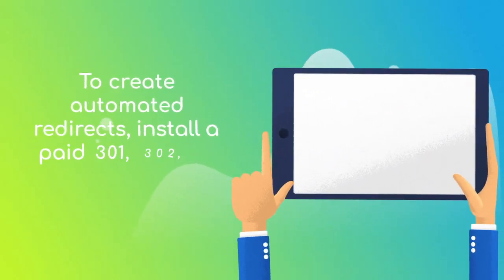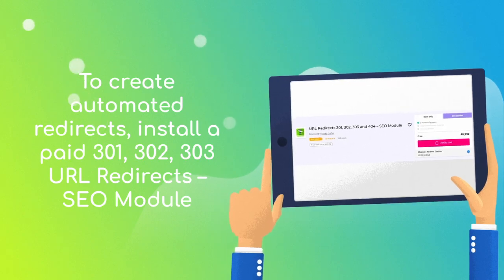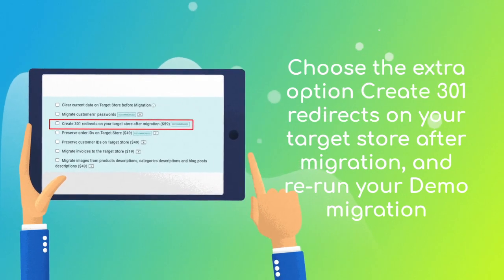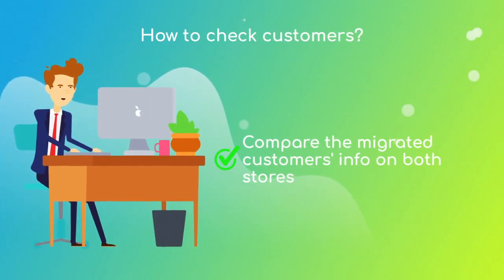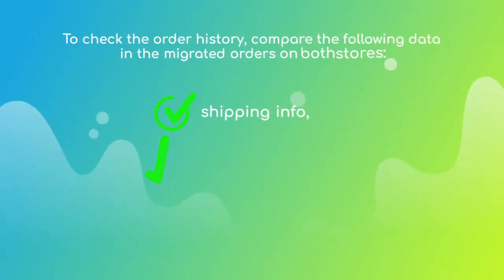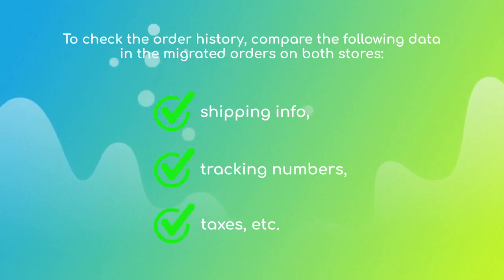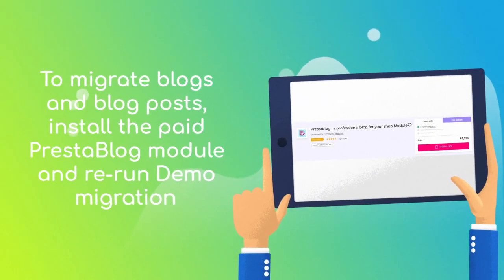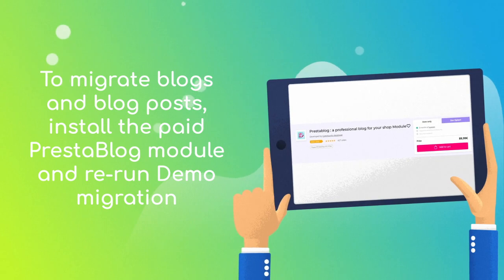How to check the result of Cart2Cart Demo migration to PrestaShop (⚡ 2026)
Want to check the results of your demo migration to PrestaShop? Watch our video tutorial to find out how to do it right.

Transfer your data across platforms with Cart2Cart, no technical knowledge required. Save money and enjoy the benefits of the PrestaShop platform with just a few clicks. An automated approach is a perfect way for those who want to transfer their online store products and other related data to PrestaShop with minimal effort. The tool is 100% secure. Moreover, your current webshop will remain live throughout the migration process. Also, our 24/7 customer support is always there to help you with any migration questions you may have.

How to check the results of demo migration results on your PrestaShop store?
1. First and foremost, please note that Cart2Cart only migrates the store data, not the design. Therefore, it is best to check the demo results in the PrestaShop store backend, as the frontend theme may need additional customizations to display all migrated data correctly.
2. We recommend clearing the cache on your PrestaShop store before checking the migration results. To do this, go to Advanced Parameters → Performance in the PrestaShop admin panel and press the Clear cache button in the upper-right corner of the screen.
3. To check the accuracy of the moved product data, open any of the migrated products in your Target cart and compare it to the corresponding product in your PrestaShop store. Pay attention to details like images, price, taxes, description, etc. It's best to do this in both the frontend and backend of your Target store.
4. To have automatic redirects created in your PrestaShop after migration, install paid 301, 302, 303 URL Redirects - SEO module select the additional option "Create 301 redirects on your target store after migration" in Migration Wizard, and run your demo migration again.
5. To check the migrated customers, follow the same way as for products - compare a customer's info in the target store with the corresponding data in the PrestaShop store. Check if the first and last name, shipping and billing address, and other relevant customer data are correct.
6. To transfer your customers' passwords to PrestaShop, install a free Cart2Cart Prestashop Passwords Migration Plugin before or after migration.
7. To check the order history migration, pay attention to the transferred order's shipping information, tracking numbers, taxes, etc. and compare them with the orders in the source store.
8. If you need to migrate your blogs and blog posts to PrestaShop, please install the paid PrestaBlog module and start the demo migration from scratch.

You are just a few clicks away from migrating your entire store to PrestaShop and starting a new era in your online business

Timestamps:
0:25 Clear PrestaShop store cache
0:40 How to check products
1:20 How to check customers
1:42 How to check order history

Can't wait to see your reactions! Share your thoughts and ideas in the section below.